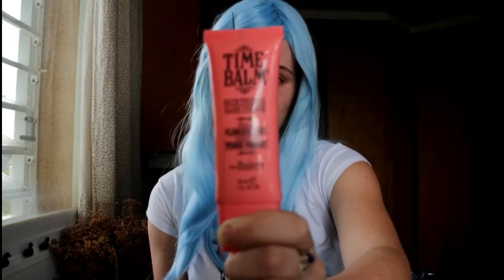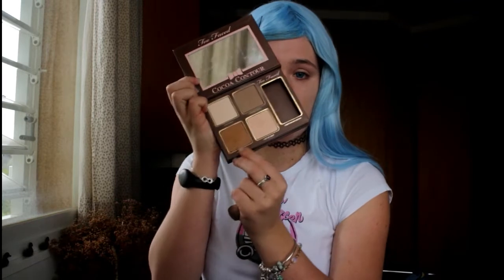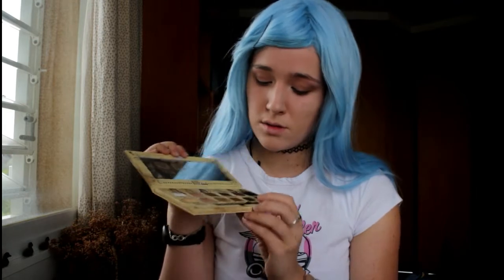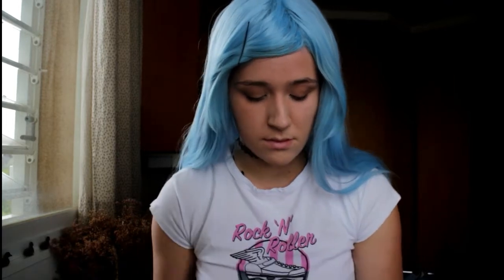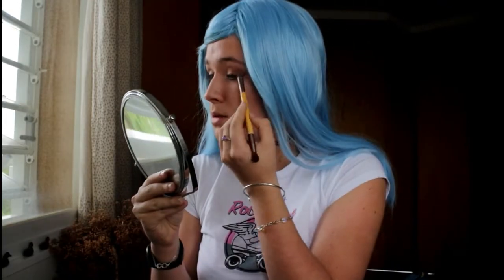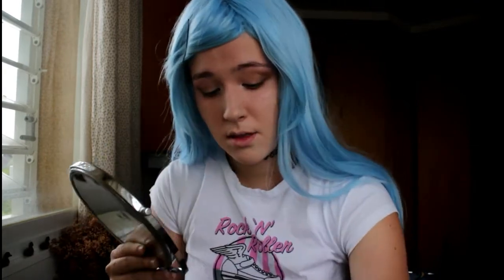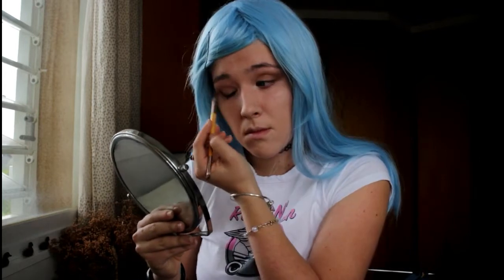I DO MY JUVIA'S MAKEUP!